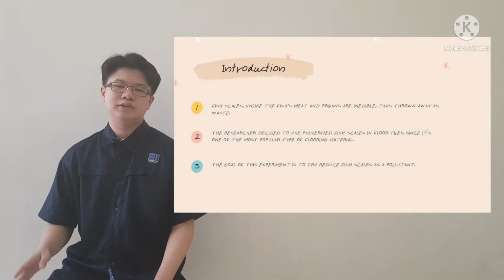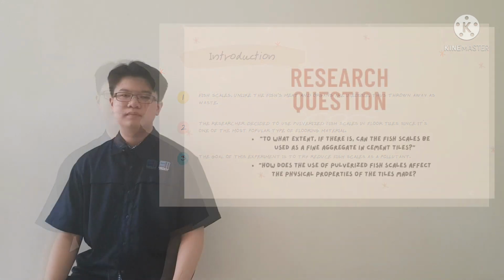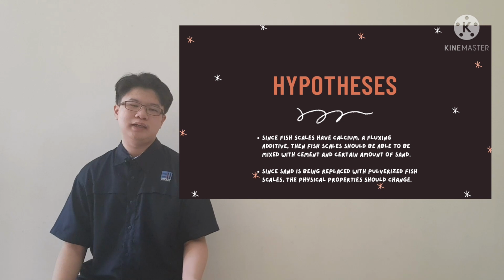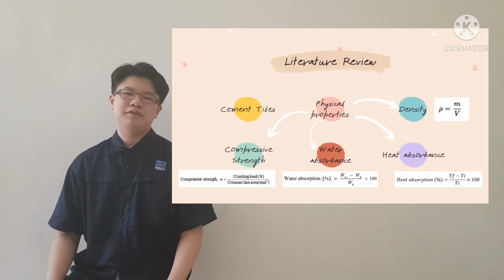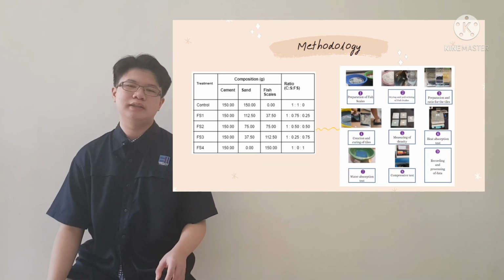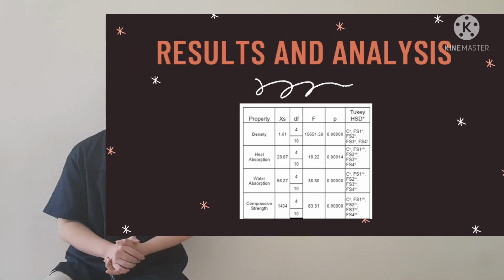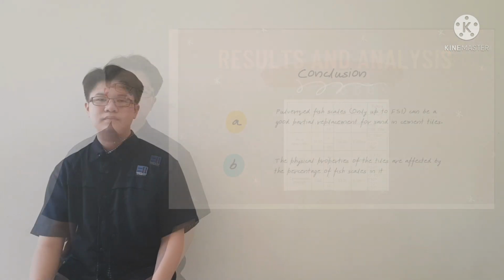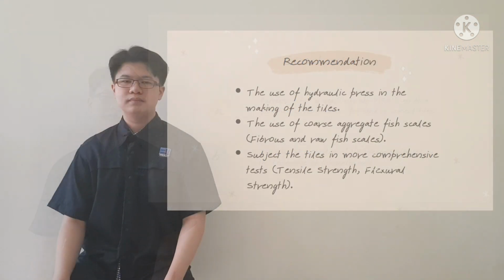Utilizing Fish Scales As Fine Aggregate On Floor Tiles Making _Ryuu Stanley T._P